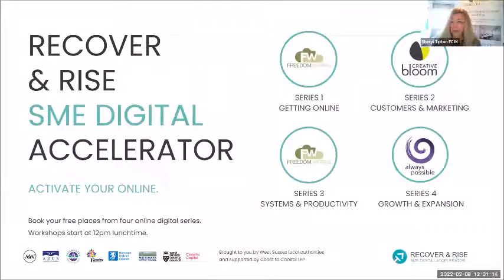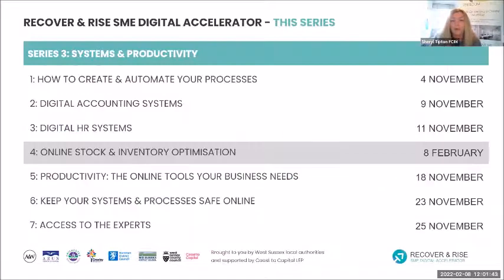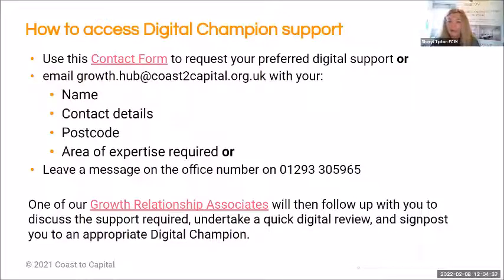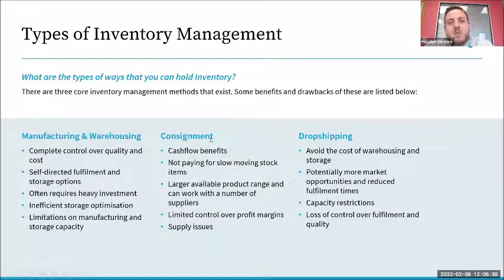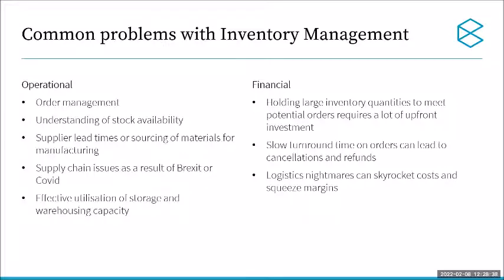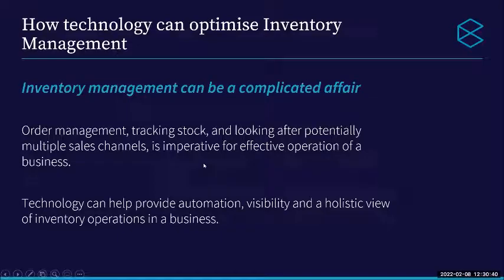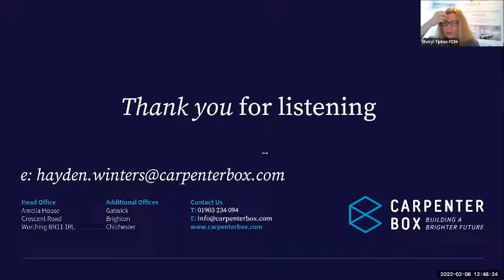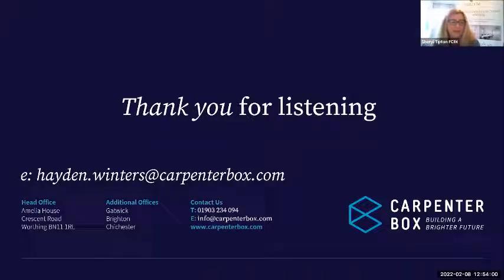West Sussex Recover & Rise S3W4: Online Stock & Inventory Optimisation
In this session we’ll be exploring the benefits of optimising your inventory by adopting online tools. The pandemic has been a nightmare for lots of small to medium sized businesses - especially those who deal with inventory. It has highlighted weaknesses in supply chains all across the globe: Be it unpredictable customer behaviour, disrupted inventory supplies, rising logistics costs or capacity constraints. Because of this, businesses are now realising that they need to adapt how they work. You too can work differently and smarter by digitising the way you manage your goods by using simple inventory optimisation software. However, many of us are still unaware of what it is, how it works, the benefits, the costs and how to get started. This great session will be led by our Expert Speaker - Hayden Winters, Cloud & Digital Solutions Manager at Carpenter Box - award winning accountants.

For anyone involved with a small to medium sized business in West Sussex who is looking to recover and rise after the challenges the pandemic has brought. If you are looking to learn more about adopting digital ways of working and want to gain practical and actionable insight to help take the first steps - this webinar is for you.

COURSE CONTENT & TAKEAWAYS:

An introduction to the most popular stock and inventory management systems for small businesses
How they can benefit your business, your customers and your bottom line
The time and cost savings you can expect from adopting these tools
The steps you can take to move to online inventory management and what to consider when picking the right software for you
Q&A panel with our Expert Speaker

Hayden joined the Carpenter Box team in 2018 and is our Cloud and Digital Solutions Manager. He brings 8 years of practical experience in both accounting and the implementation, training and process analysis of cloud-based accounting and industry software. Hayden has helped businesses across a wide range of industries to become more efficient by refining their software systems and processes. Outside of the office: Hayden is an avid music lover, guitarist and car enthusiast.

Client Testimonial

"I feel that Carpenter Box is part of the company. I trust their judgement on all money matters. They give good advice, and it’s advice we wouldn't otherwise know where to go for. Carpenter Box in my opinion is a good investment; they have saved me a lot of money and a lot of time"

- Kevin Tester, Managing Director, Penton UK